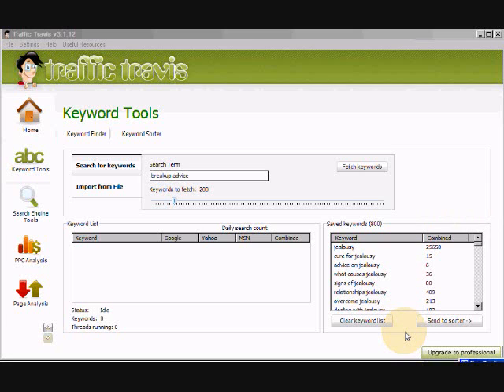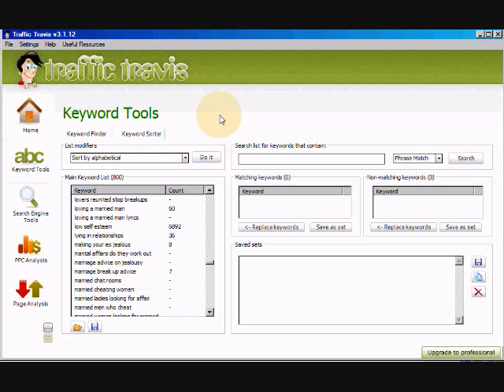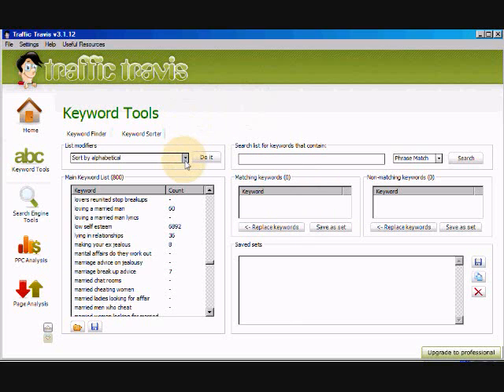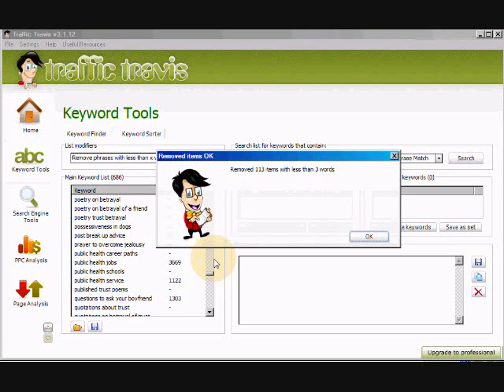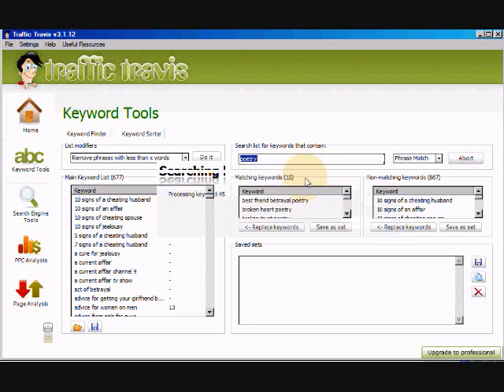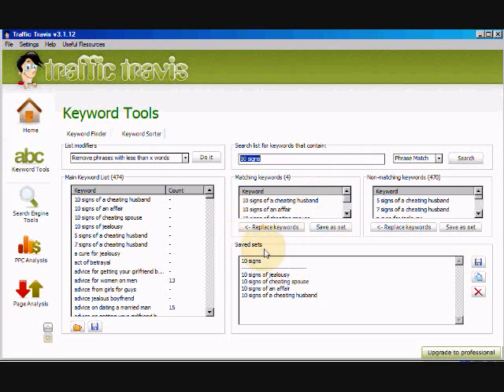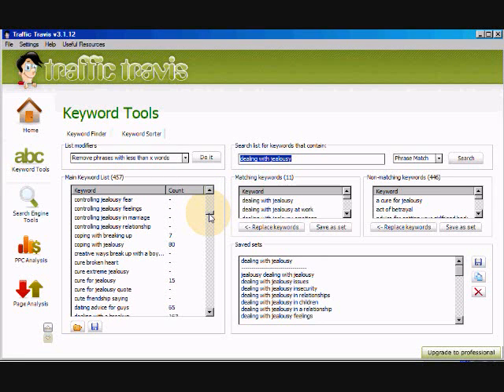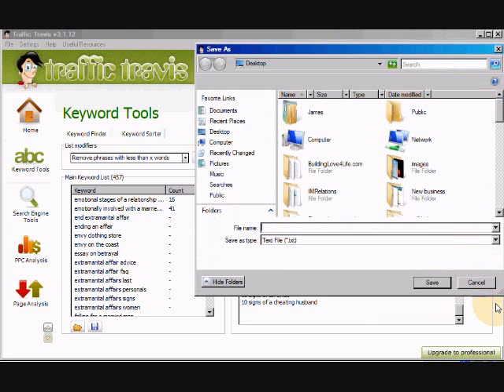Find good Keywords with Traffic Travis Today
Continuing our lessons on how to find good keywords using Traffic Travis. Learn how to use the keyword sorter to get great keywords. Keyword research is critical to web success. Learn how to find the best keywords for your niche today